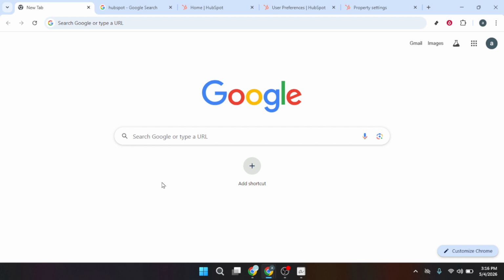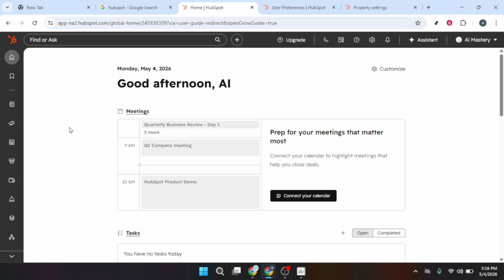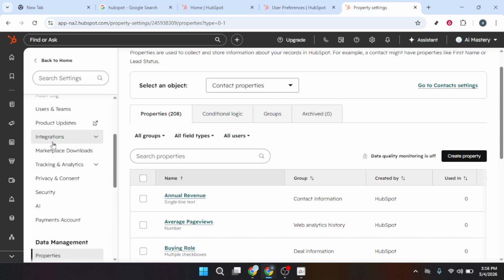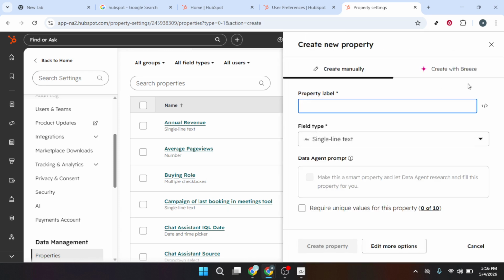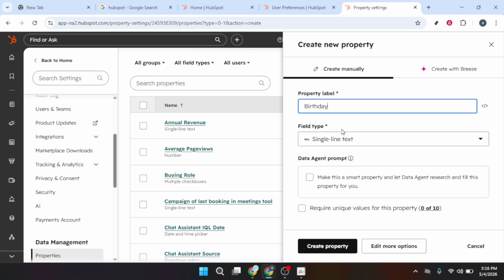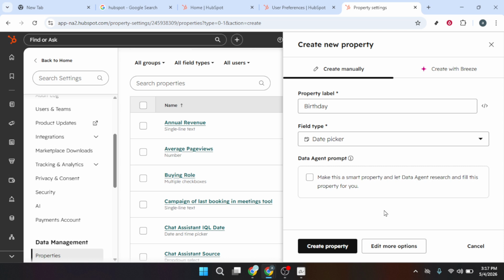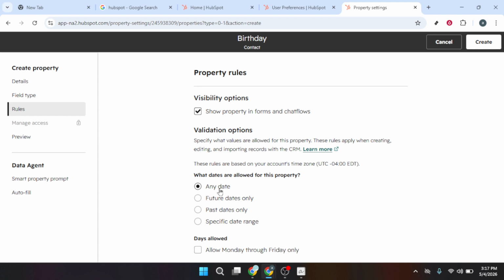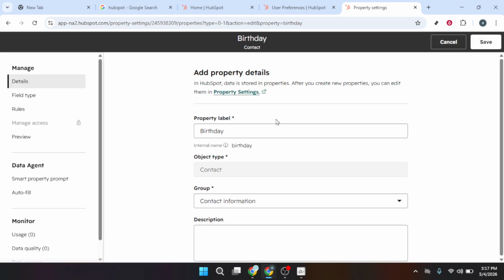How to Add a Birthday Field to HubSpot (Full Guide 2026)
In this video, we discuss how to add a birthday field to HubSpot. You'll learn to create a birthday property for contacts using the date picker field type, and configure rules to allow any date. This step-by-step tutorial covers navigating to HubSpot properties, setting up the field, and best practices for privacy.

00:00 Introduction
00:14 Navigating to HubSpot Properties
00:40 Opening the Properties Page
00:50 Creating the Birthday Property
01:03 Setting Label and Field Type
01:35 Configuring Property Rules
01:58 Saving the Birthday Field
02:21 Privacy Best Practice